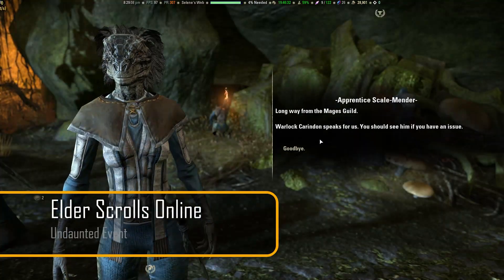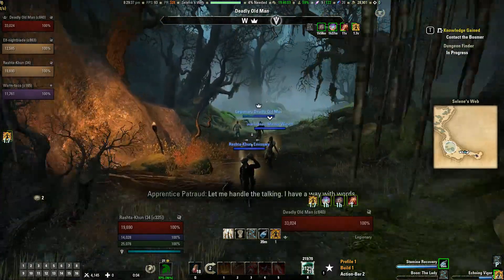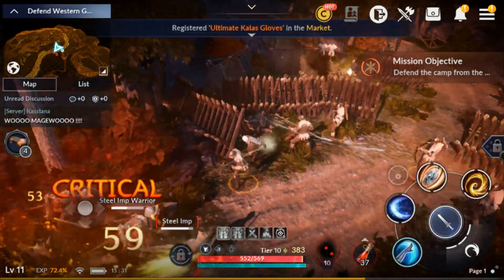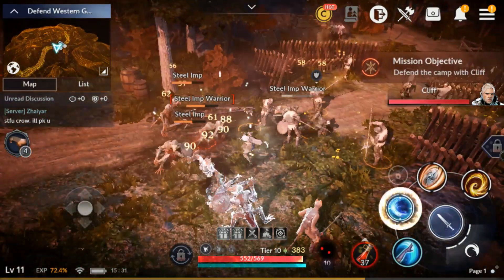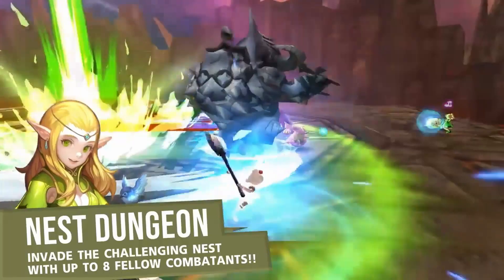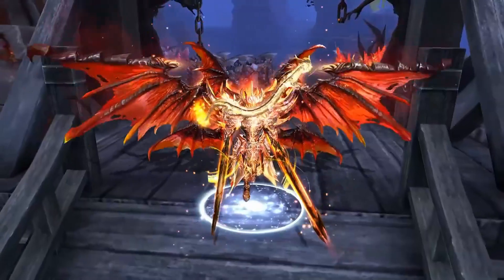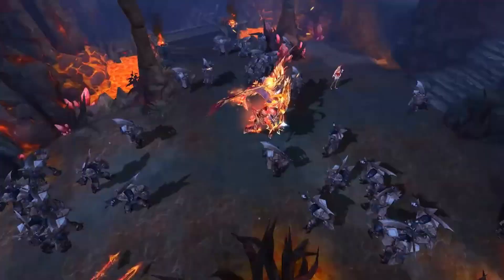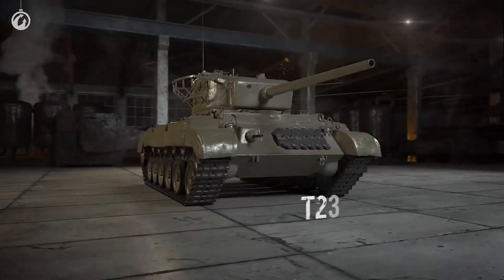Weekly MMO News Recap #144 | ESO Undaunted Event Returns!